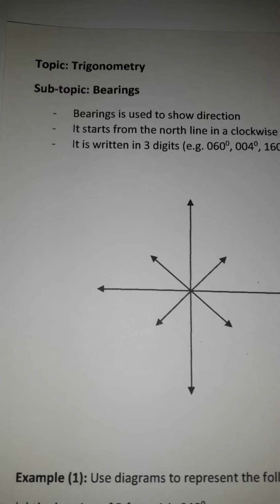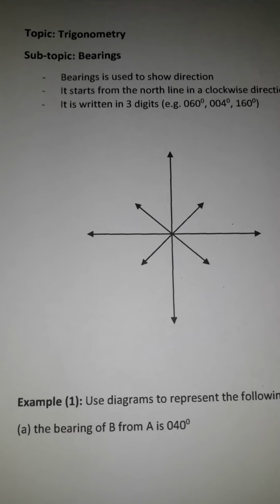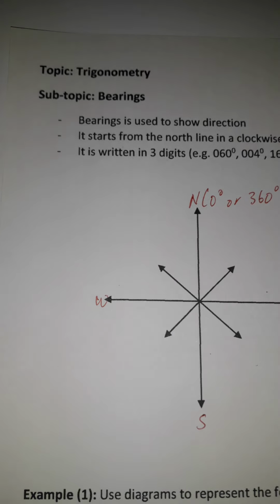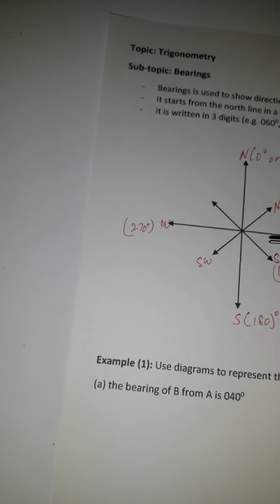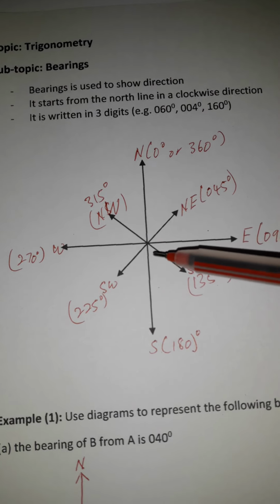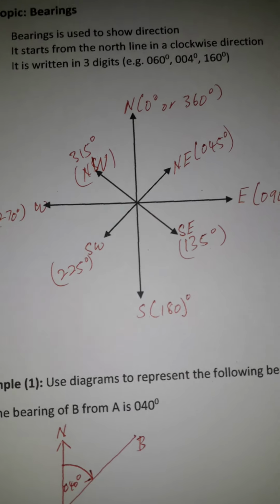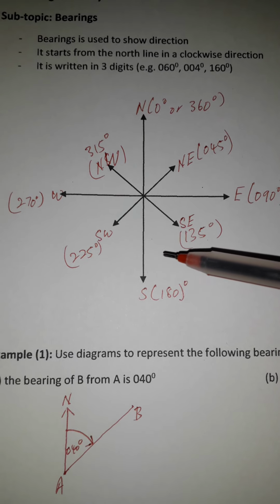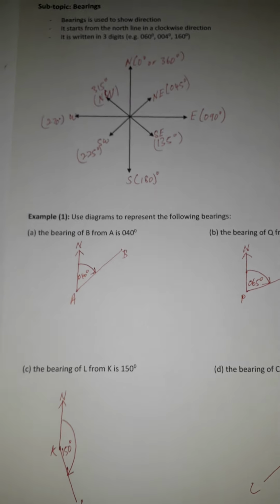Bearings, part 1